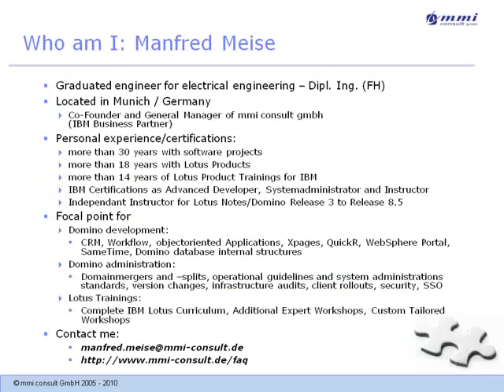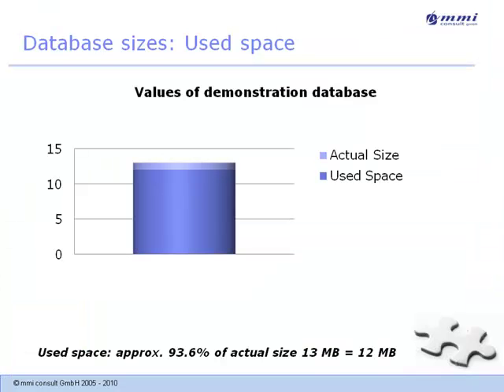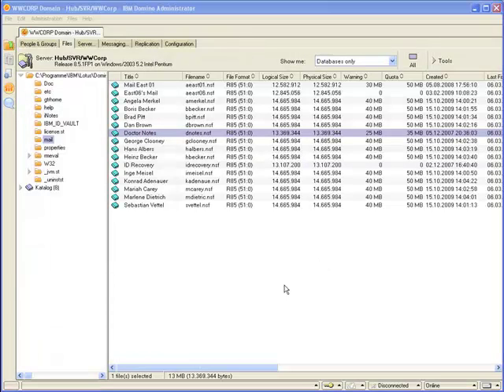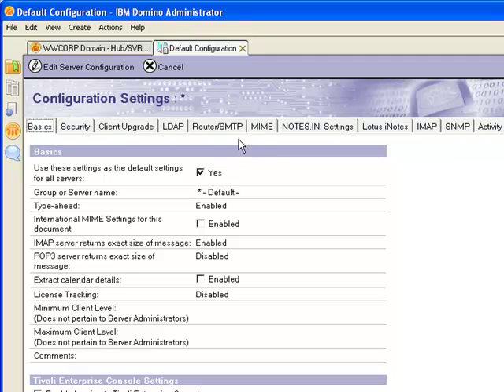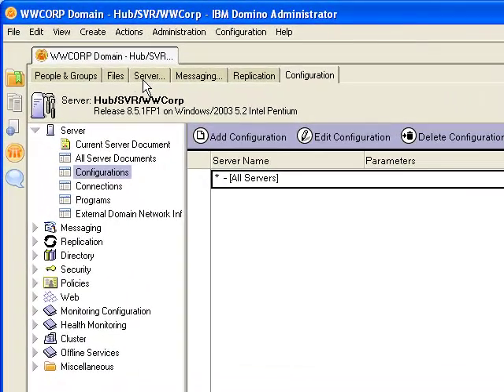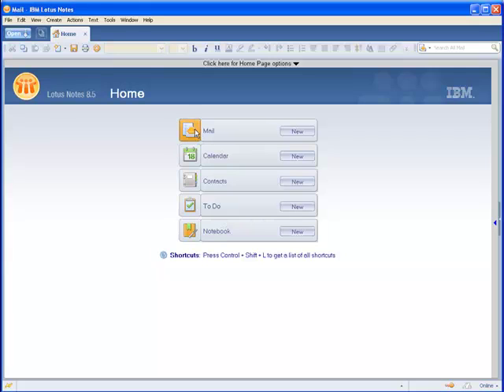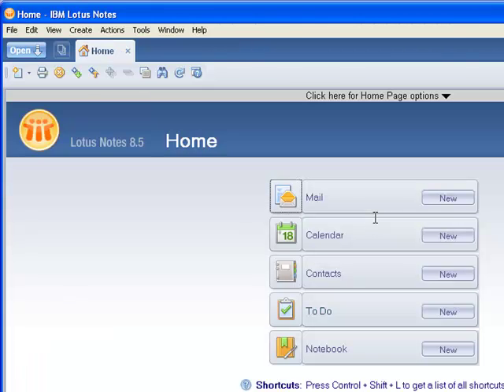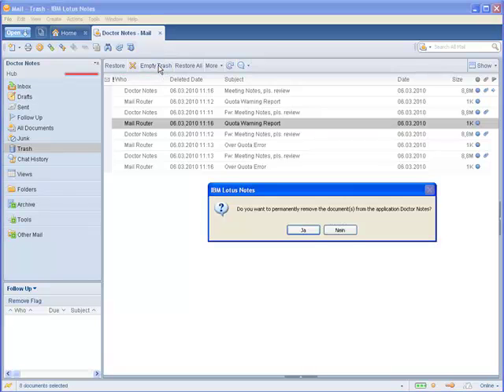Setting up database quota in IBM Lotus Domino.mp4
This video looks at the database quota, how to determine reasonable quota values, how to set the quota and/or warning threshold using Lotus Domino Administrator, using the server configuration setting to determine quota and using policies to enable clients to indicate current database size compared to quota settings.